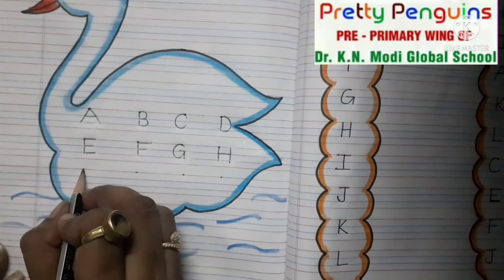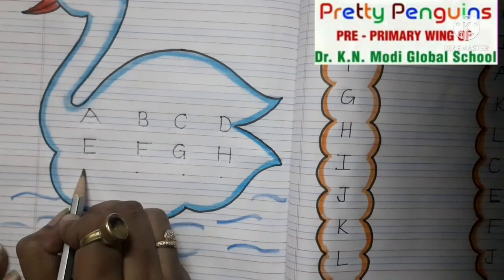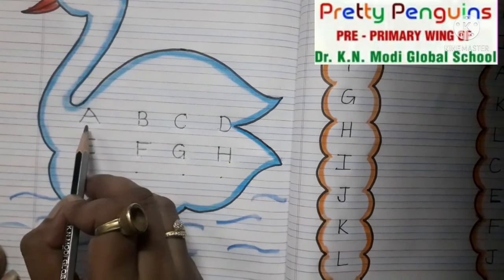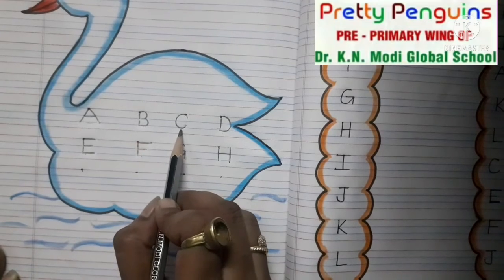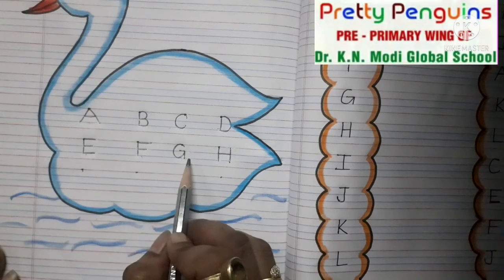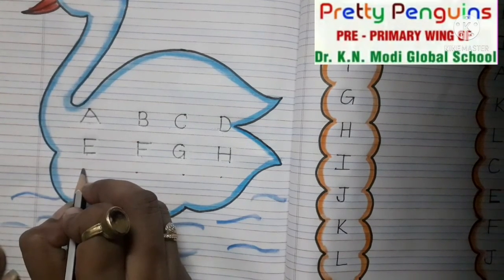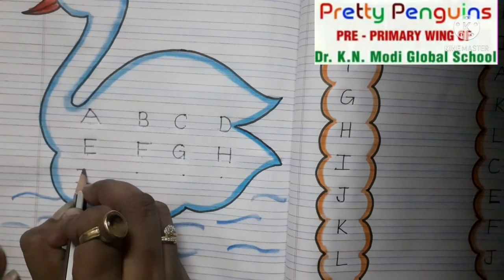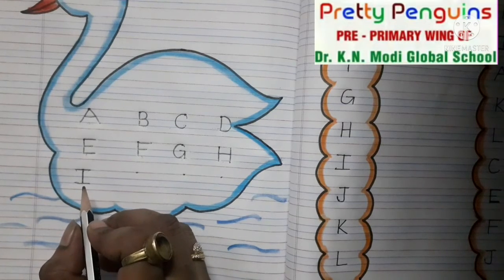Class- Nursery, English, Topic- Writing work of Alphabets A to L (Group 1)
Kids will learn how to write Alphabets A to L in sequence on single dot.